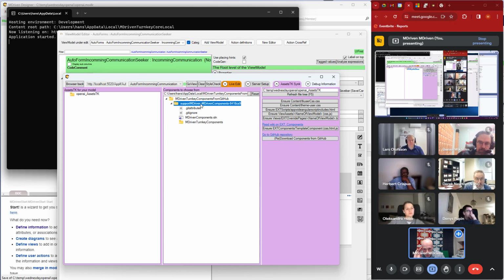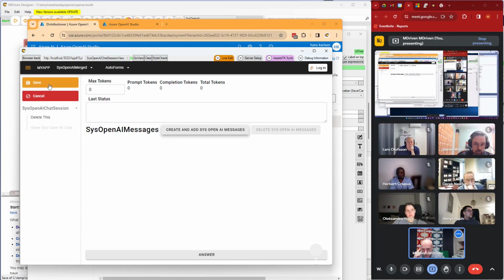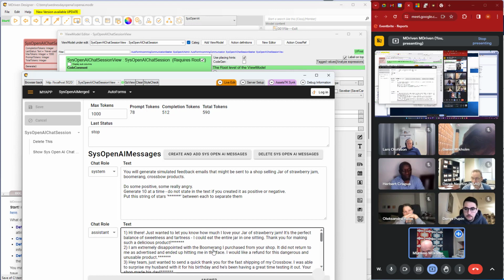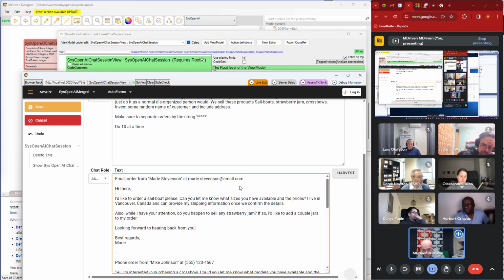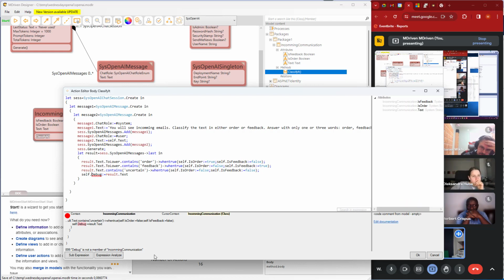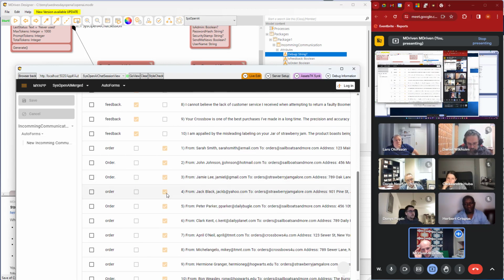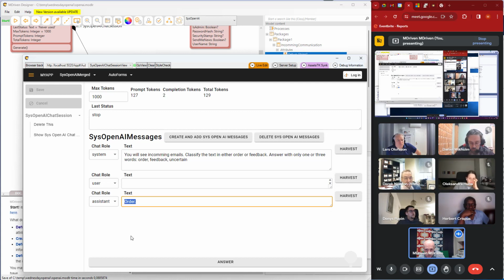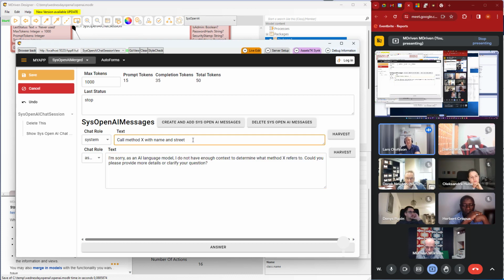Wednesdays: OpenAI in your own system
MDriven is all about structured data - but can you structure ChatGTP prompts and conversations - as many as you like? For any purpose?  What kind of multi-agent effect can you imagine? How fast can you build it?
In this presentation, we show a way to simulate some test data - and classify some data. You can get started today - and have the results today! Fun and powerful - if you want to automate anything, structure anything, remember anything...

MDriven is a low-code platform for customers that want no limits, want to own all their data, want to own all their IP, want perfect documentation of their systems - and want to be done fast - while staying secure.